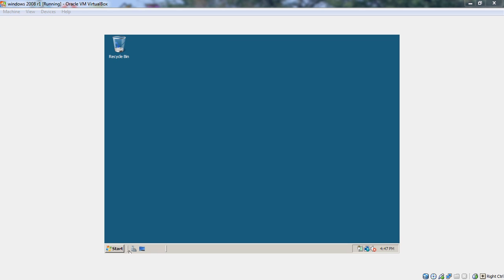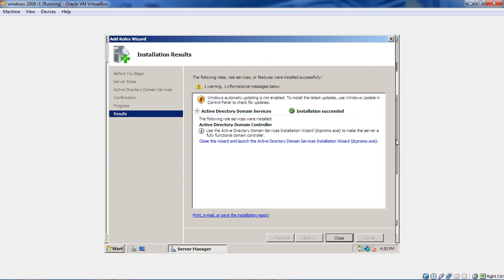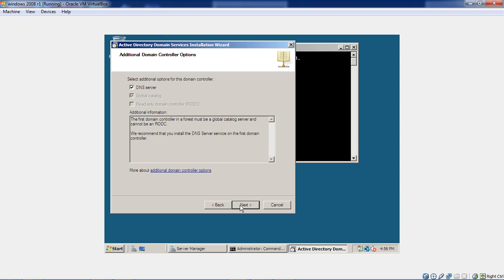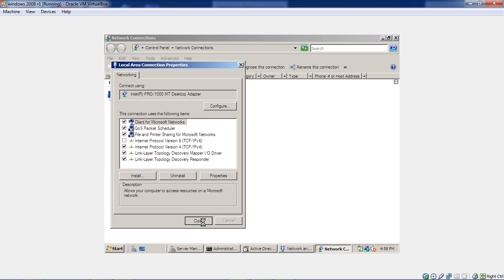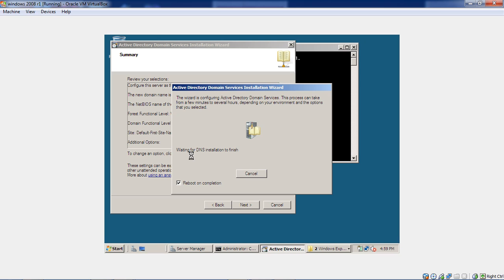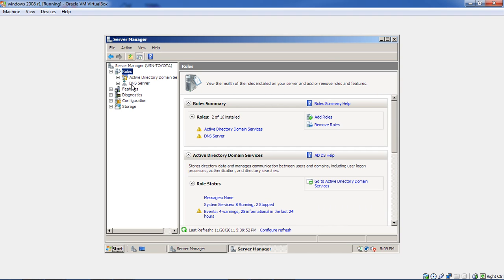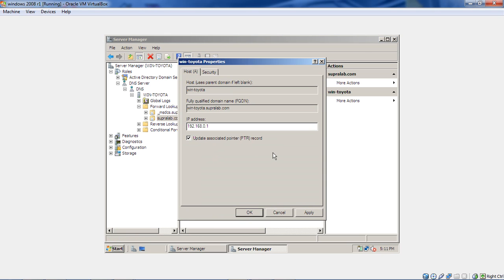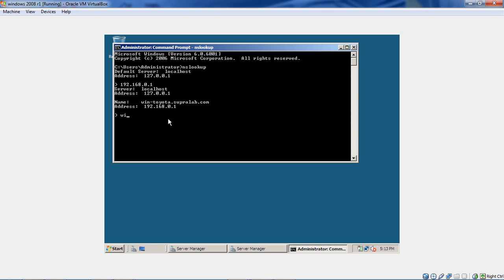Adding Roles to Server 2008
Active Directory and DNS